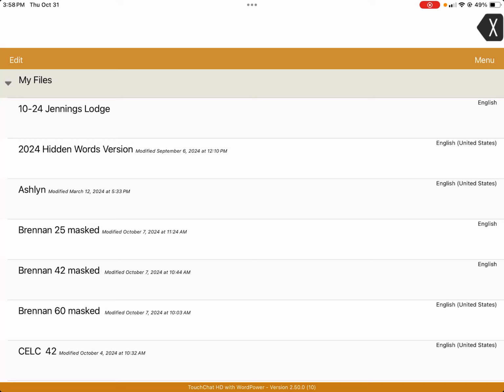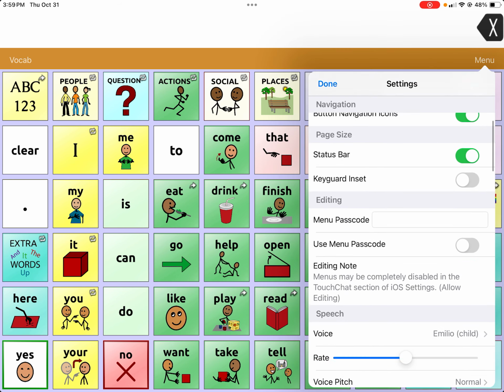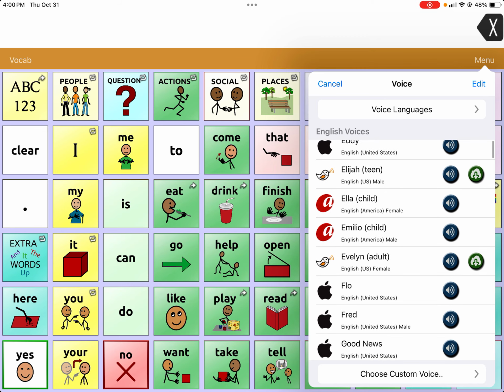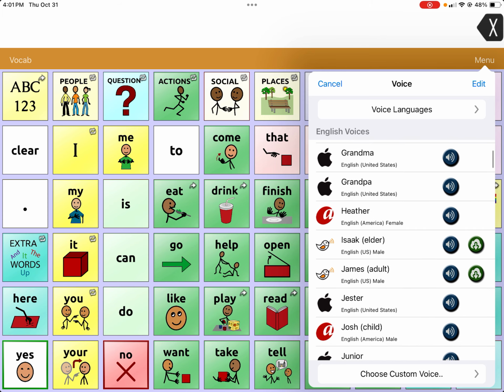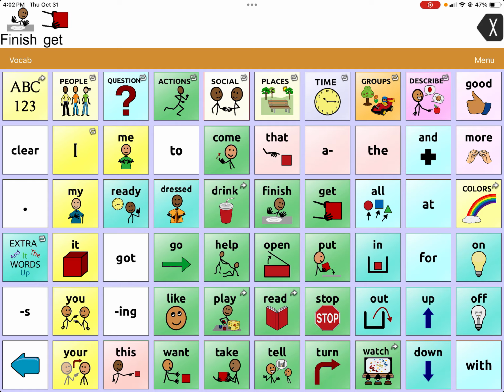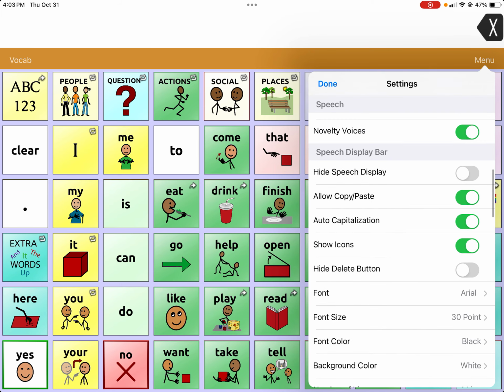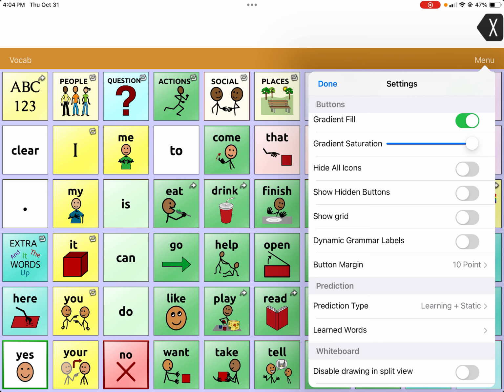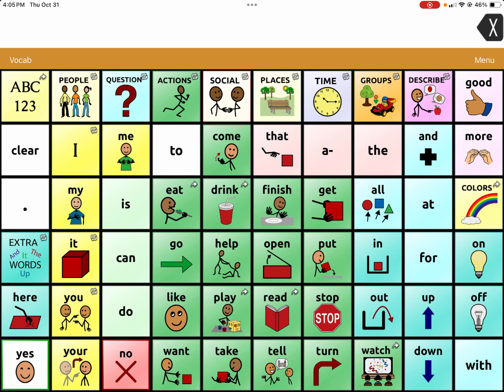TouchChat WordPower The settings I use with almost every user!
This video shows you what settings I use with most of my TouchChat WordPower users. I usually set these up before I give them the device so that it is ready for use.